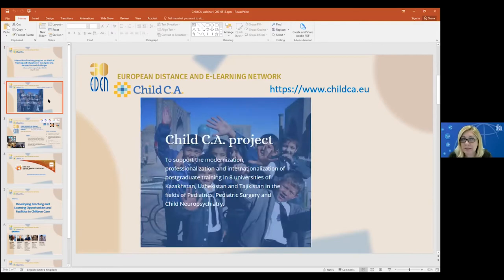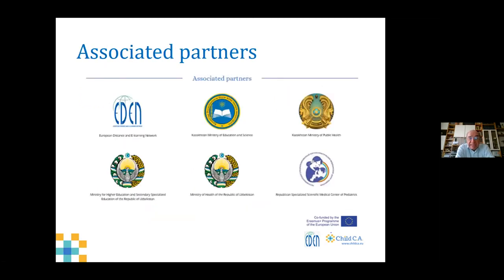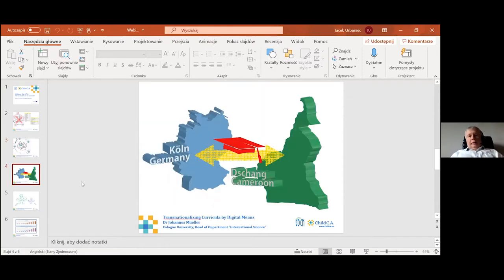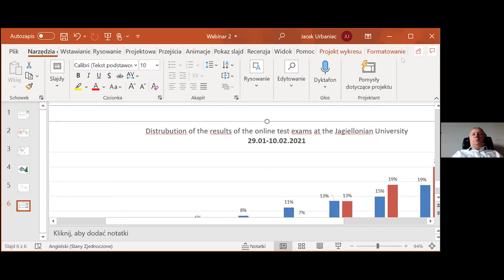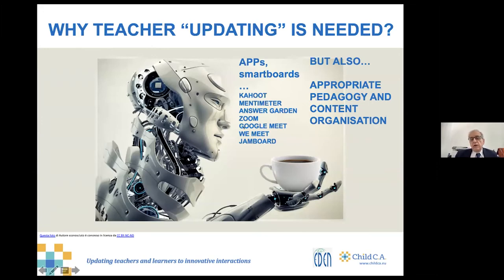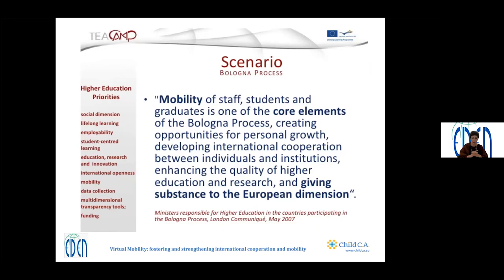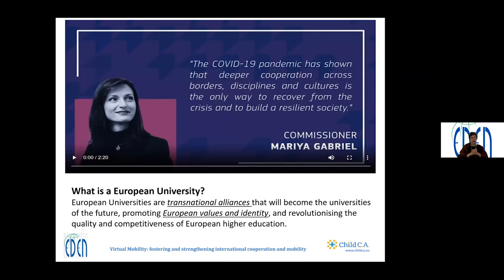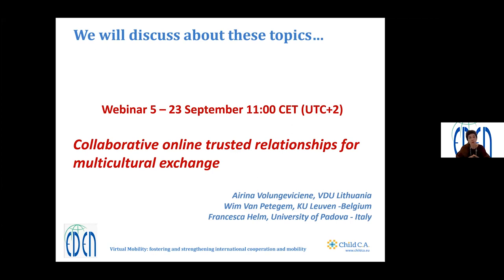Developing Teaching and Learning Opportunities and Facilities in Children Care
The reference frame is the CHILD C.A. project aimed to improve children’s care in Central Asia (CA) countries through a modern and innovative postgraduate training of the specialists devoted to their care.

The goal of the present webinar is to introduce a course based on five meetings, this included, helping the participating Higher Education Institutions (HEI) of the Central Asia to build an interconnected, multidirectional environment, aimed to promote the interaction between students and teacher, also from distant resources, thus helping to update educational methodologies. Accordingly, four speakers will present the core topics of the course.

Chair
Sandra Kucina Softic
President of EDEN,
Assistant Director for Education and User Support, University Computing Centre SRCE, Croatia

Speakers
Elena Caldirola
EDEN EC member
Director of the eLearning Center of the University Pavia, Italy

Stefano Govoni
University of Pavia, professor emeritus of Pharmacology, former rector’s delegate for teaching and learning activities

Tommaso Minerva
Dept. of Surgery, Medicine and Dentistry, Coordinator and director of EDUNOVA, University of Modena and Reggio Emilia, president of EduOpen and of the Italian eLearning Society

Gian Battista Parigi
Pediatric surgeon, Department of Clinical and Surgical Sciences, Past President UEMS Section and Board of Pediatric Surgery,
President Committee for International Cooperation at University of Pavia

Jacek Urbaniec
Head of the  eLearning Centre of the Jagiellonian University, member of the Education Innovation Working Group of the Coimbra Group universities, co-founder of the Association for Academic E-learning in Poland, member of the Committee on Science Studies of the Polish Academy of Science